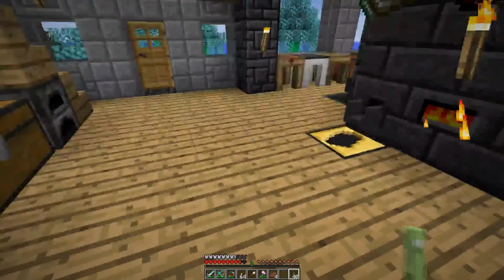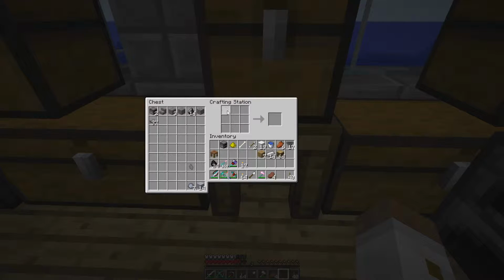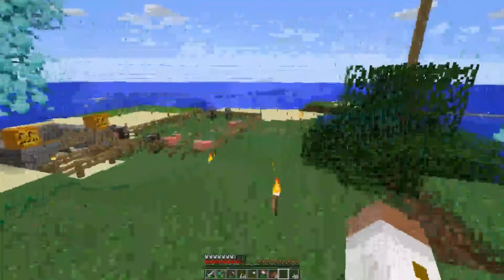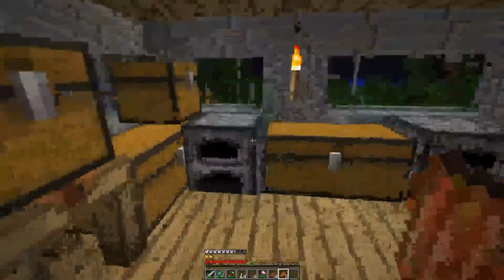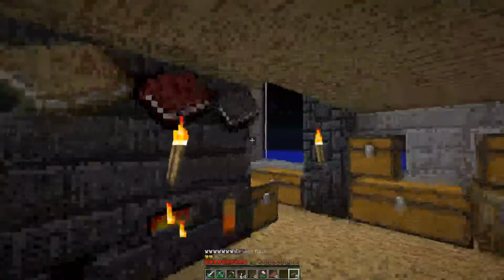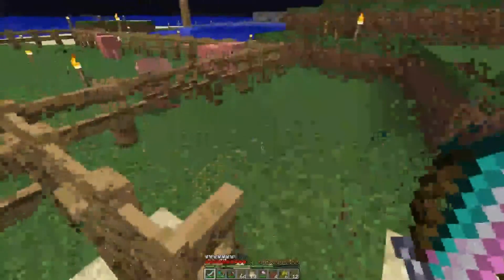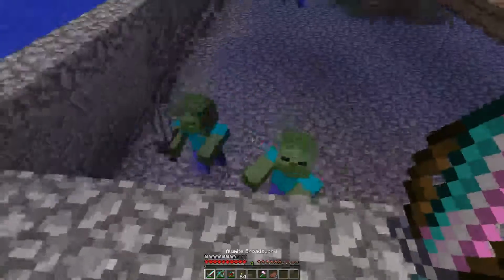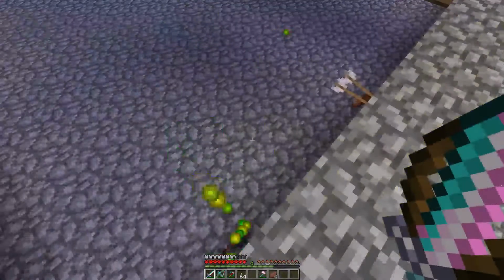Modded UHC S1E28 - Mob farm makover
Sorry for the delay in the upload, Apparently the upload failed partway through and I didn't realize it.

Season 1 Episode 28 of Modded UHC

Just a short note regarding this week's programming:  On Saturday I updated my recording software (OBS) to the latest version and neglected to check the recording settings prior to beginning my recording session.  The update had reset all my settings to the default ones, resulting in terrible quality recordings.  Due to how much content I recorded I can't really go back and "redo" all of it.

Unfortunately, this means that all of my UHC video this week is going to be as fuzzy and grainy as my first week's video.  I am very sorry about this.  No need to run the video at HD settings, 480p will be fine.

I will be correcting the recording settings this week, and normal quality service should resume by then.

A final note, the quality settings issue ONLY affects my Minecraft series this week.  I have corrected the issues with OBS and future videos should be up to the high quality standards you have come to expect from my channel  (somewhere just above crap!)

All spoken audio content performed exclusively by Bigby, under the standard YouTube license.